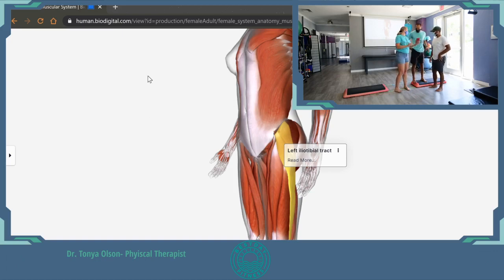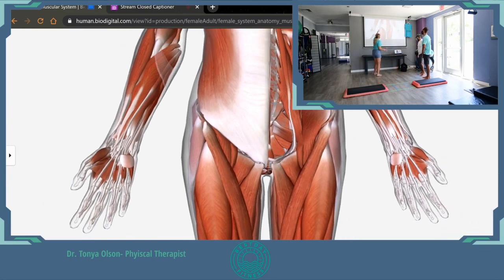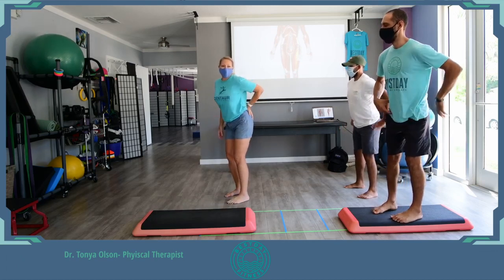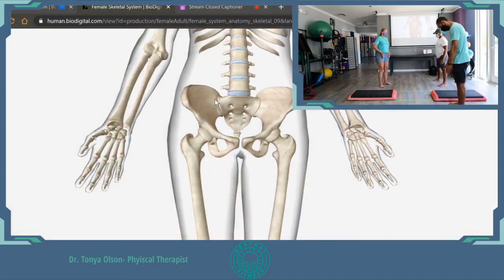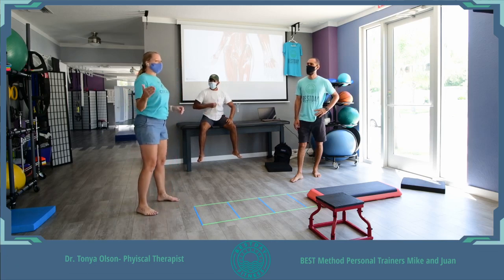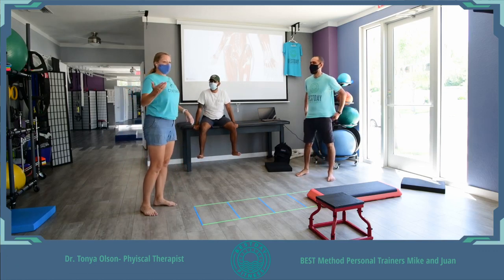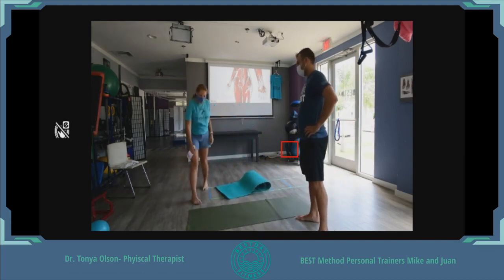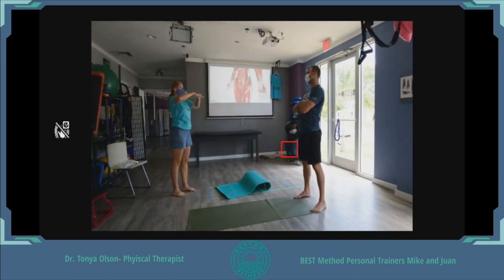Squat Progressions- Lunges- Knee Evaluation- Dr. Tonya Olson- Physical Therapist- BEST Method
Our July 31st Continuing Ed. Series. This week Dr. Tonya talks squats, lunges and even does a quick knee evaluation on BEST Method Founder Christopher Tolisano.

Anatomy and physiology of knee and hips are explained.

Progressions of squats and lunges are also covered.